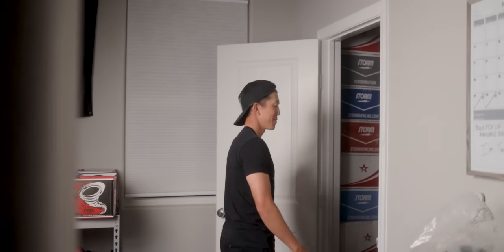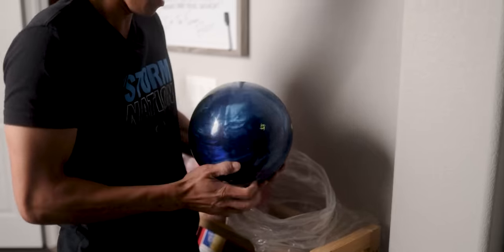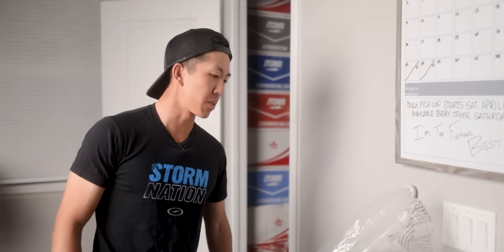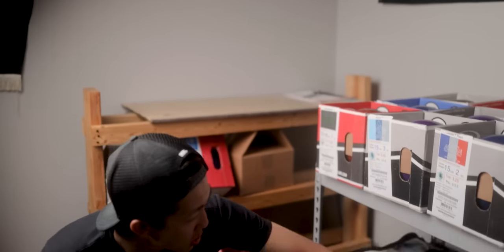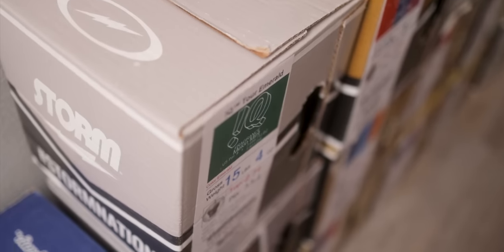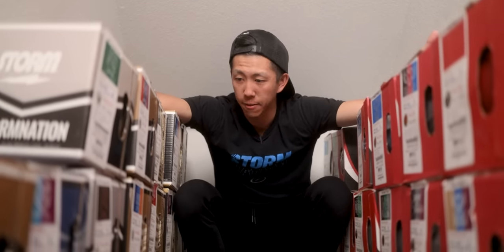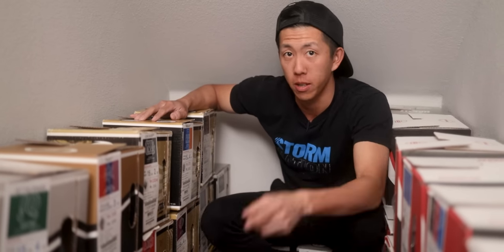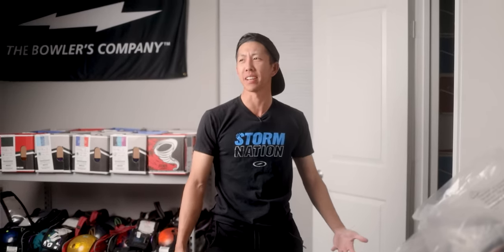My Secret Stash Of BALLS. | 10k Subscriber Special!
BALLS.